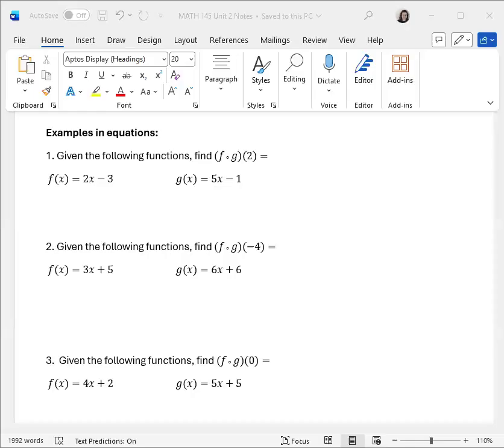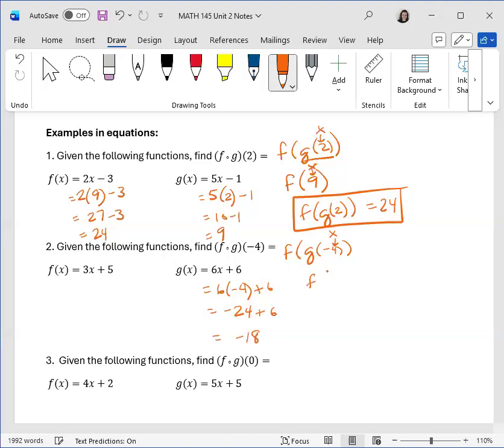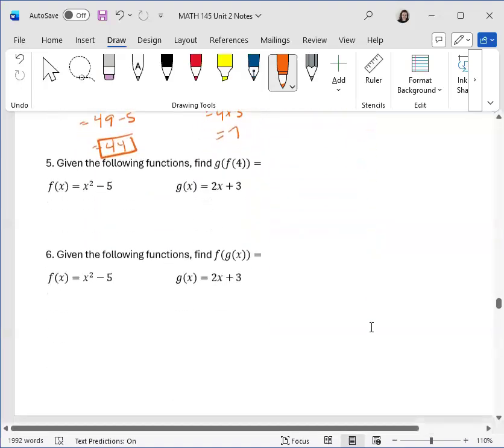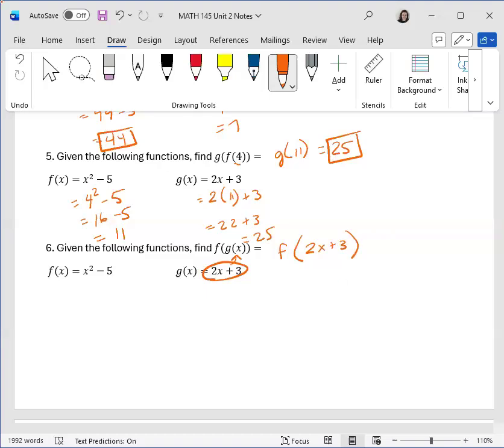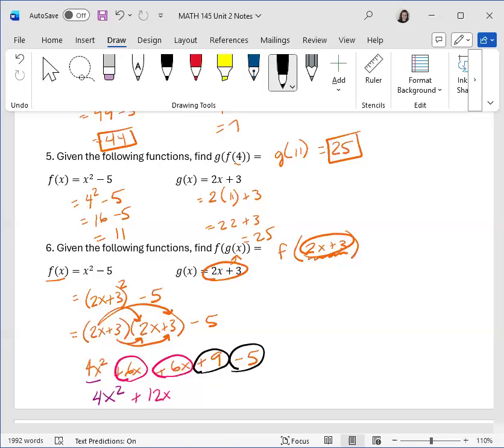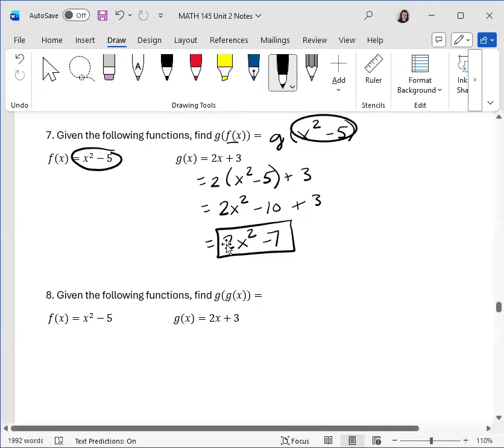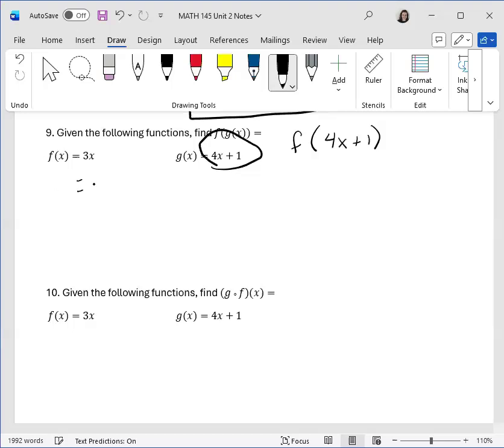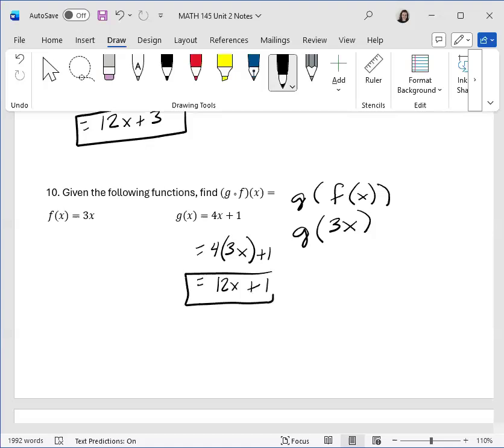Function Composition (Part 3)